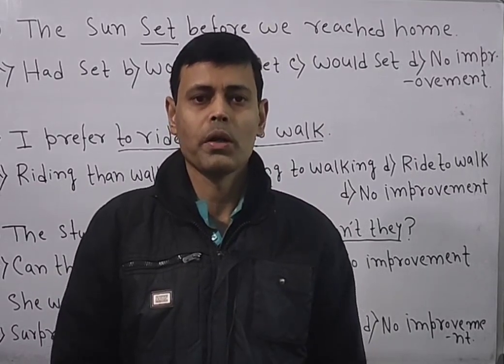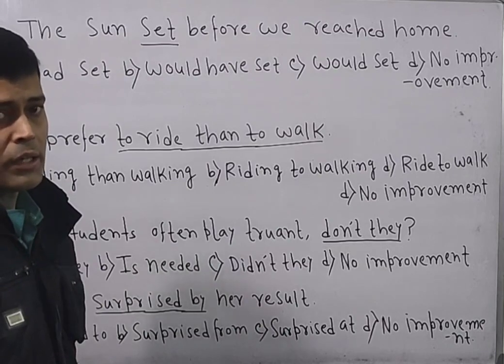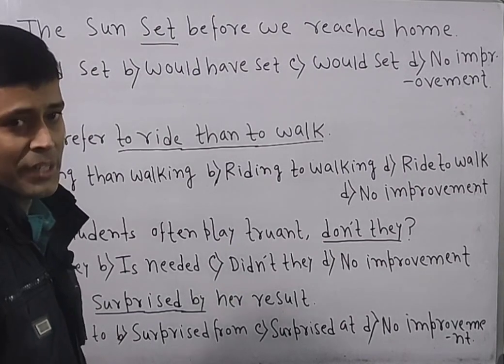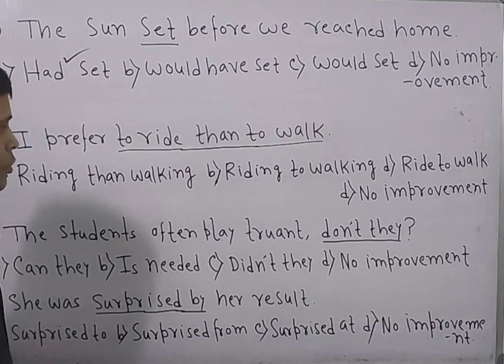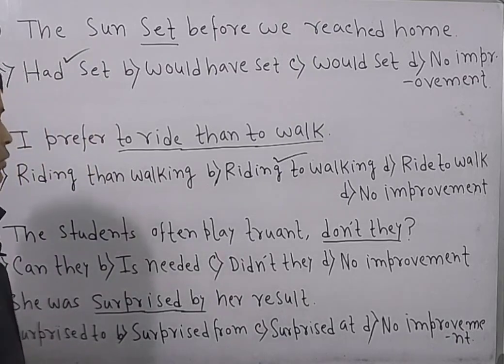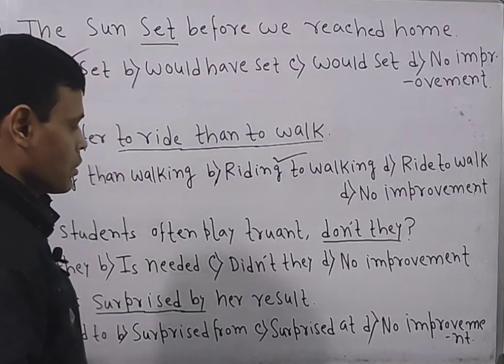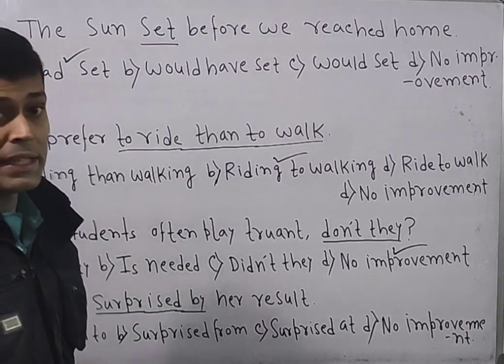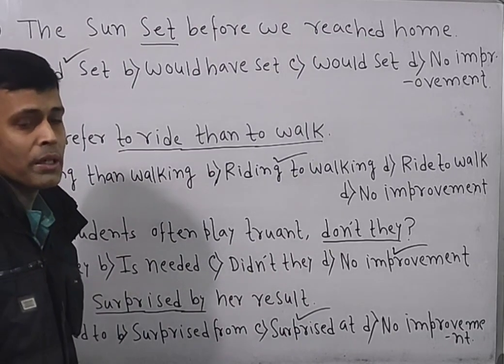SENTENCE IMPROVEMENT IN ENGLISH ON Competitive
description

Today, you will learn sentence improvement in English on Competitive English. Rather understand sentence improvement for SSC MTS on Competitive English.

Catch up with SENTENCE IMPROVEMENT FOR SSC CGL on my channel Competitive English .It is going to be very informative to watch and learn English Grammar. You all must prepare this sentence improvement section for SSC CGL AND OTHER COMPETITIVE EXAMS ON MY CHANNEL COMPETITIVE English. So, watch, learn and be successful in the exams under Santanu Sir on the channel Competitive English. Santanu Sir will give you some valuable tips for your exams.

949/5000